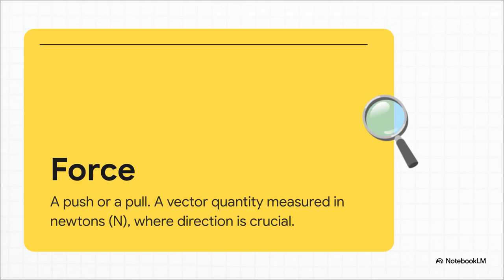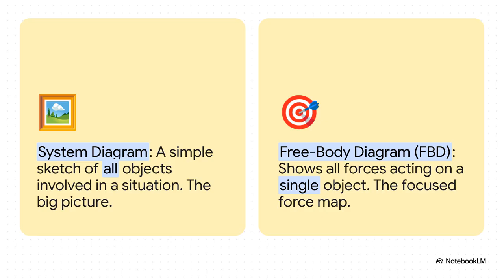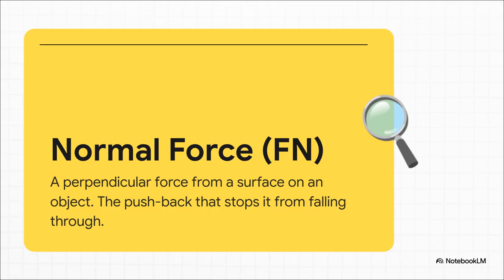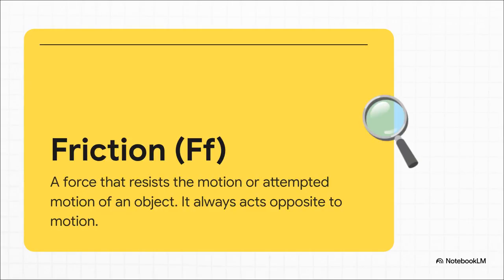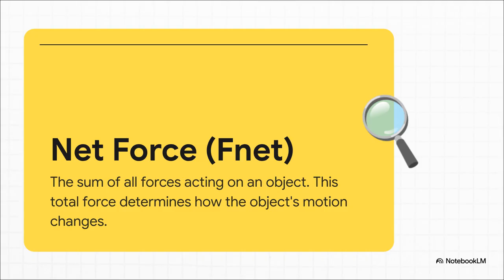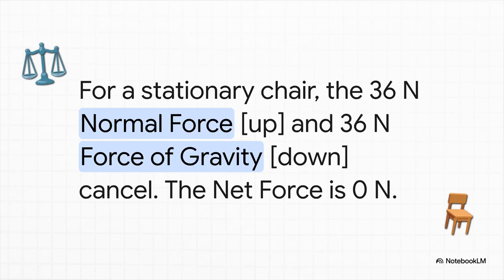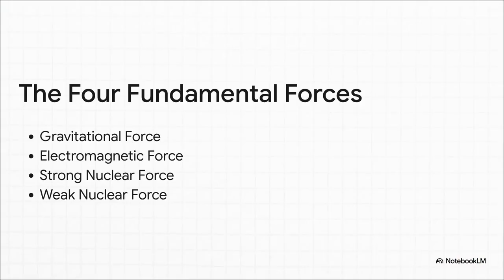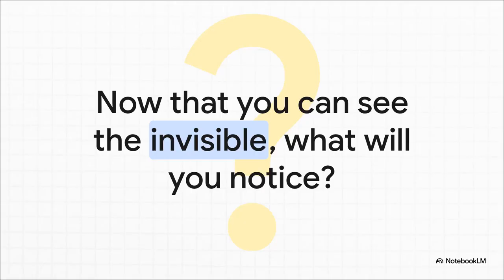Grade 11 Physics Forces Unit